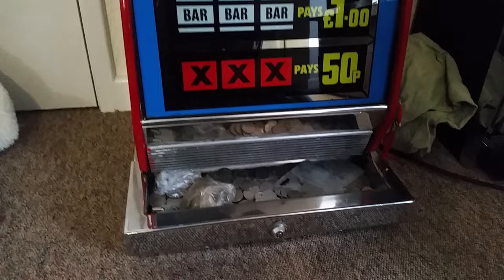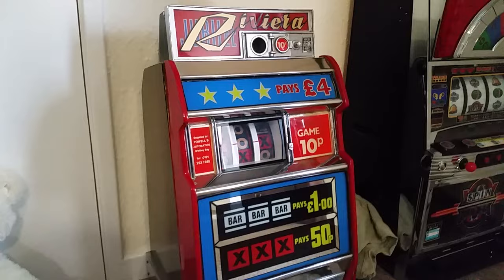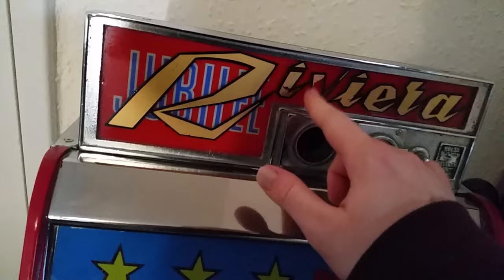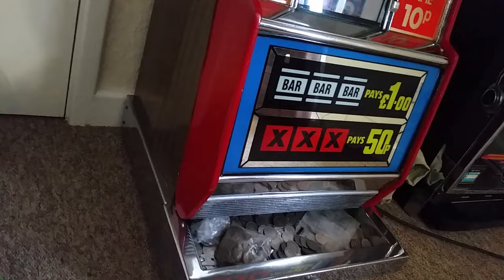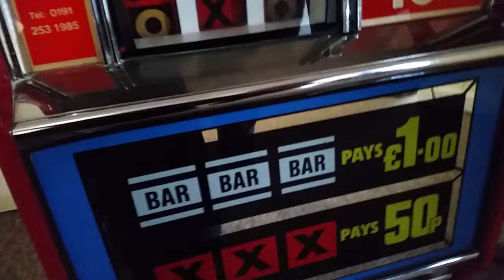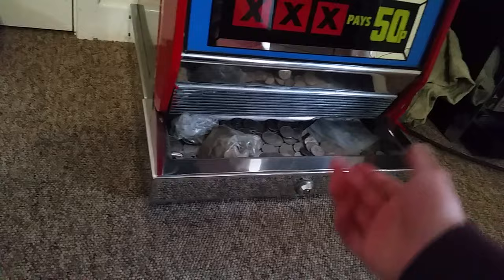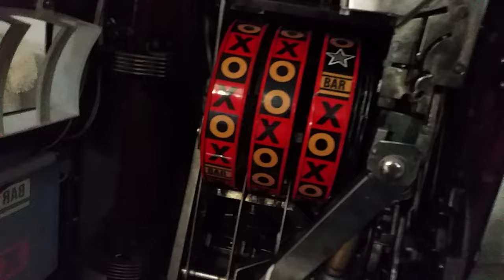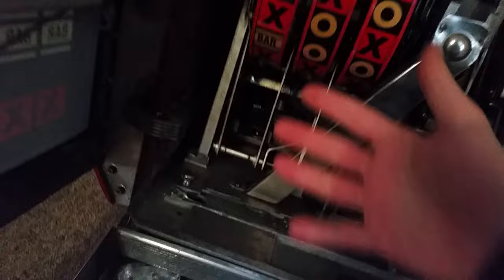Jubilee Rivieia Bar X One Arm Bandit Update